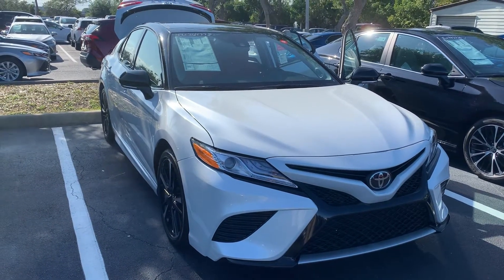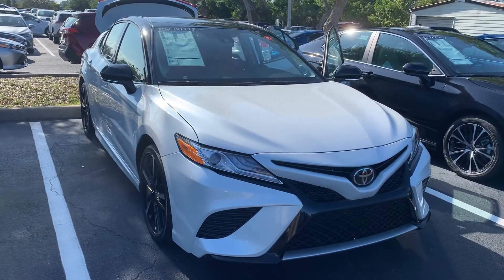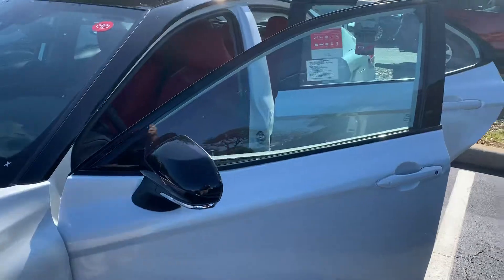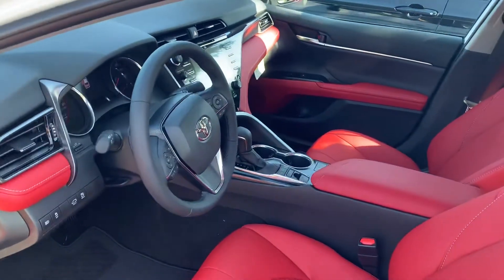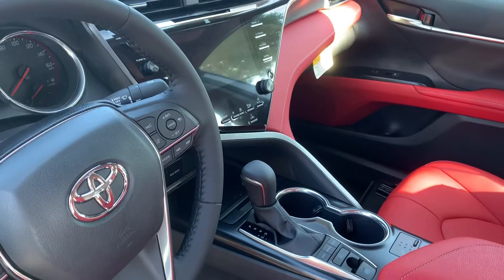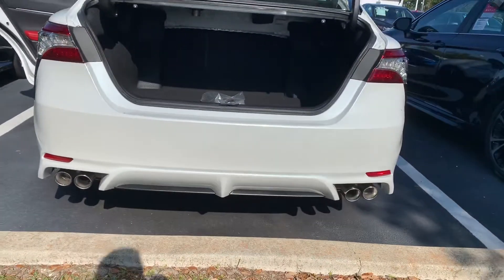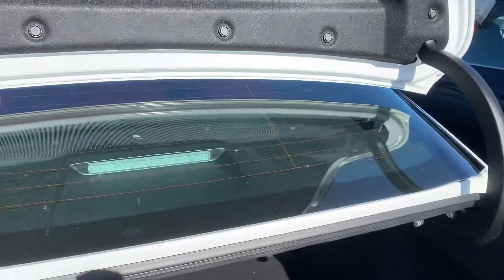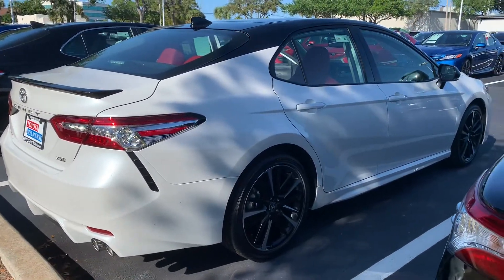Amber’s Camry by Geoff @ Toyota of Melbourne